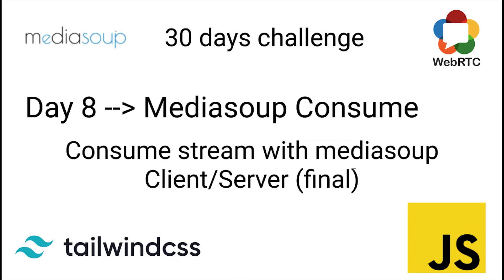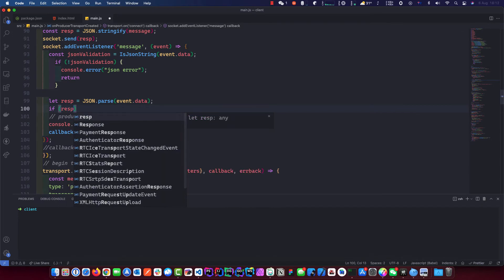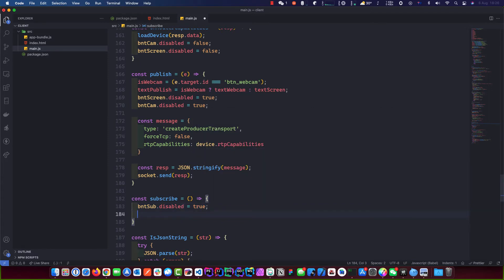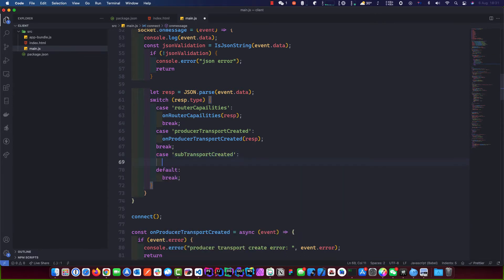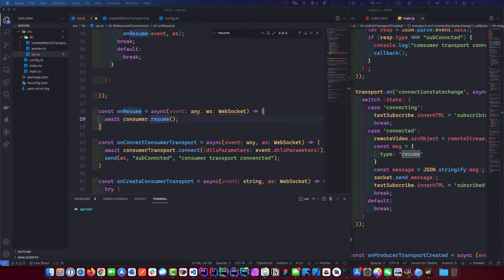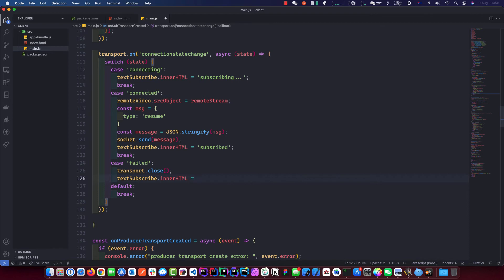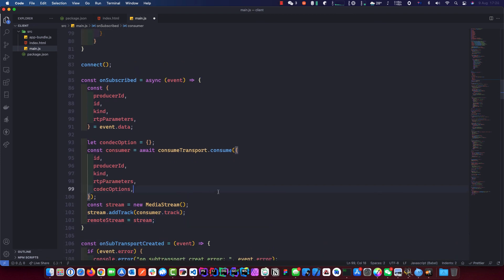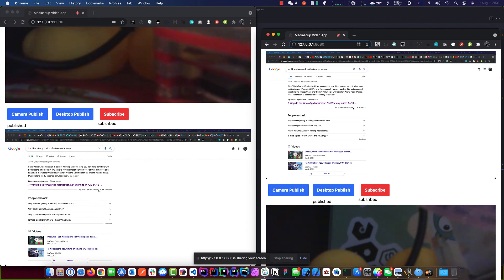mediasoup crash course - client & server Consume day 8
mediasoup starter kit: (full source code for this series)

here is the premium startkit i mention in the video, you will get a $100 off